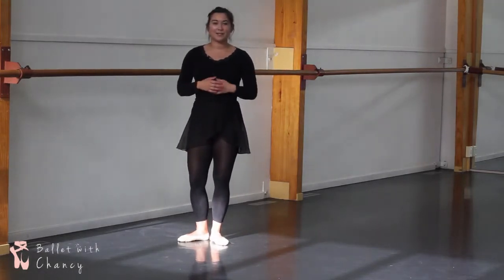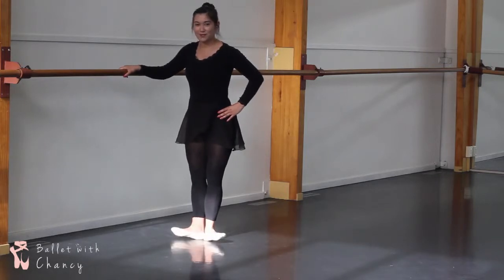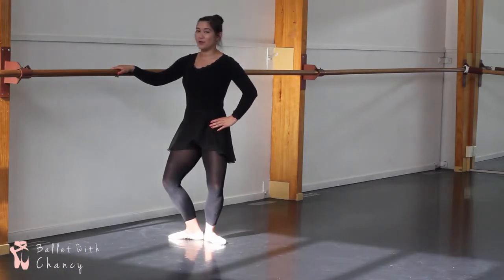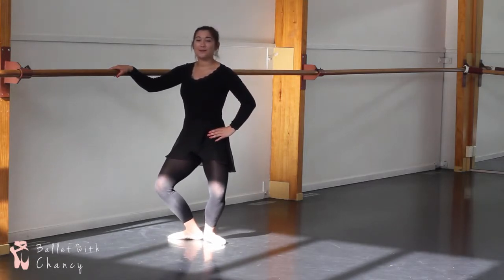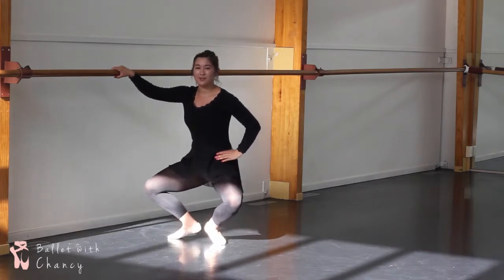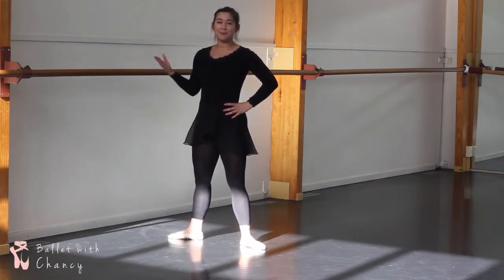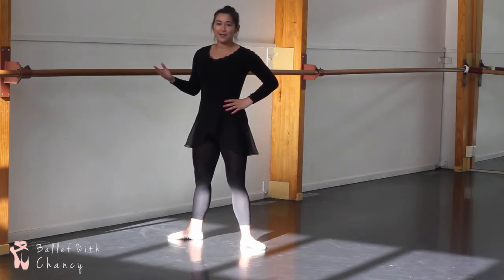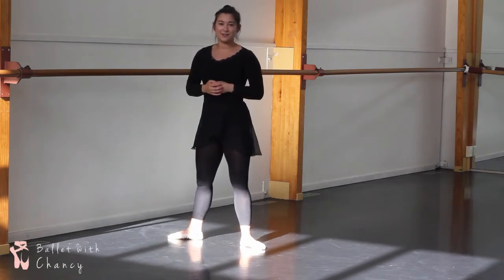Ballet Online Dance Course - Plies lecture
This lecture is about plies, plies,plies! I am almost certain that if you have heard anyone talk about ballet, then you have heard the word, plie, but does it really mean? Plie means to bend, or bend.

NB: It is vital to always make sure that when in plie position, that your knee is bending so that it is directly over your second toe, this ensures correct alignment of the leg :)

In this training course you will learn everything from the basics to ballet positions to working with the bar and then jumps, pirouettes, spotting and a lot of extra training.

Ballet
Ballet Training
Ballet Dance
Ballet For Beginners
Dance Ballet
Ballet Tutorials
Ballet Workouts
Ballet Plies
Ballet School
Ballet Dancer
Ballet Class